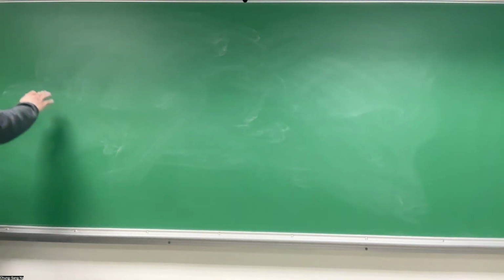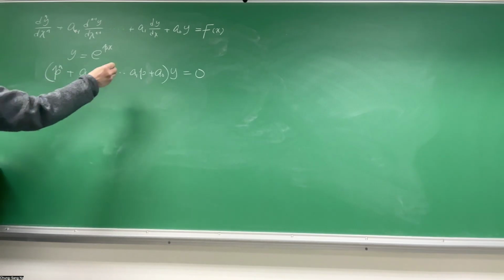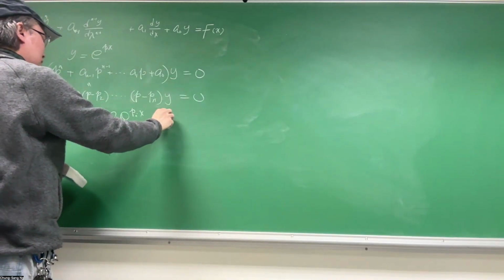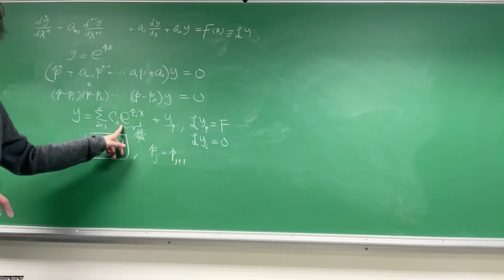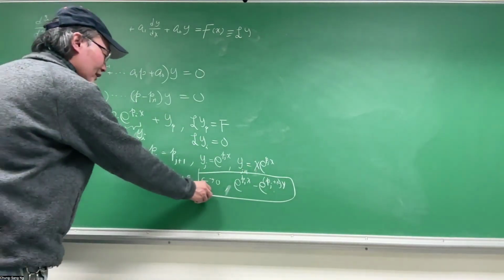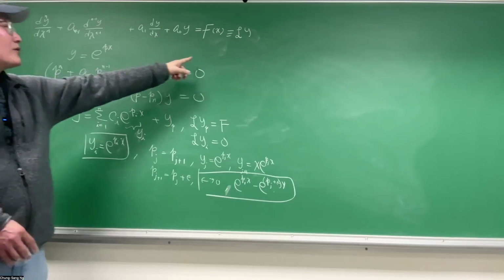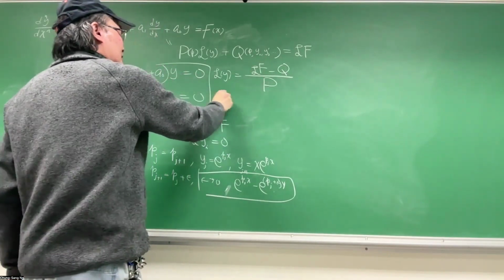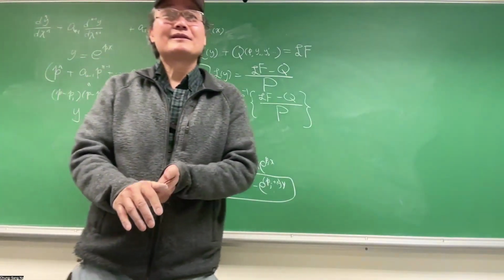Arfken Section 7.3 Linear ODEs with Constant Coefficients